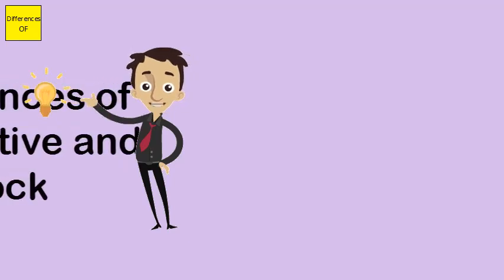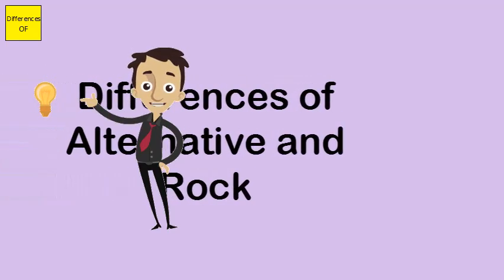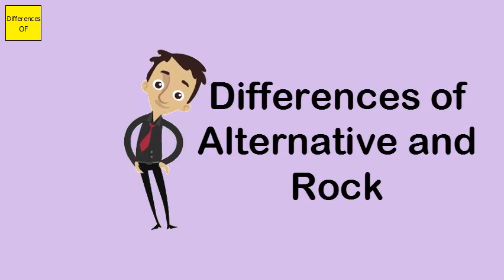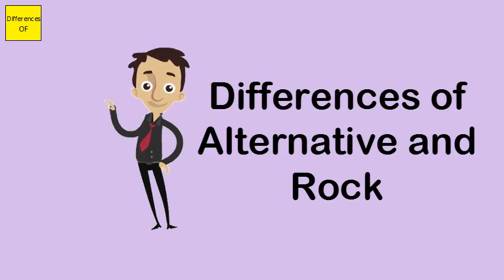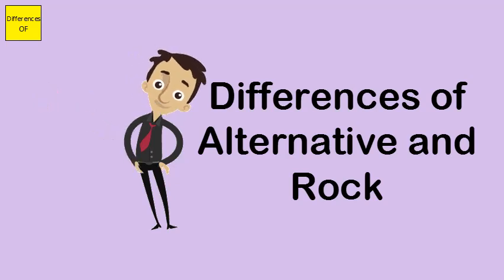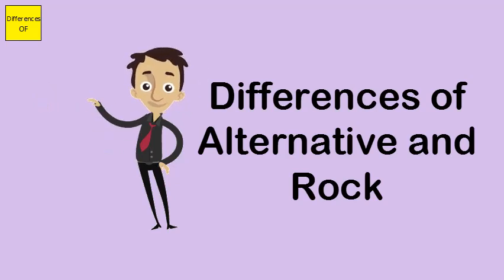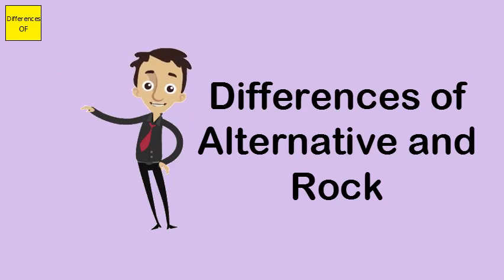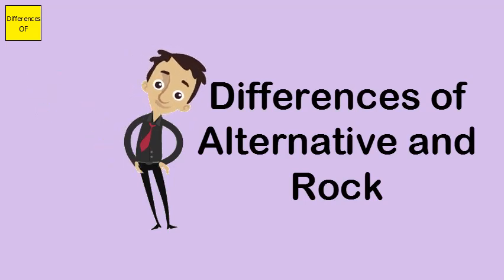Differences of Alternative and Rock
Some Alternative is Alternative Rock, but not all of it. Today, “Alternative” is a term given to acts that are often independent (Indie) and are specifically subversive against the rest of mainstream music. It can be seen as the opposite of Pop, but like Pop, it takes its inspiration from a diverse group of genres.Alternative can be called as a sub genre of rock. Though it is a sub genre, the two musical forms have several differences. Rock can be called as a classical formRock vs Alternative Rock. A sub genre of the main music genre of rock, alternative rock started gaining ground in the early 1980s, with itsThe truth is telling the difference between rock and alternative rock is kind of tricky. You see the thing is, the term alternative is used today to describe songs that Alternative and indie, at their roots, stand more for vague ideas and beliefs ... truly the only real difference is the location of the artist: alternative was the ... In the wake of punk rock in the late 1970s, the do-it-yourself ethos had .Originally I thought that maybe the difference was just geographical, like Alternative Rock was an American term and Indie Rock was a Indie rock is derived from "independent rock". It's a genre of alternative rock that originated in the United Kingdom and the United States